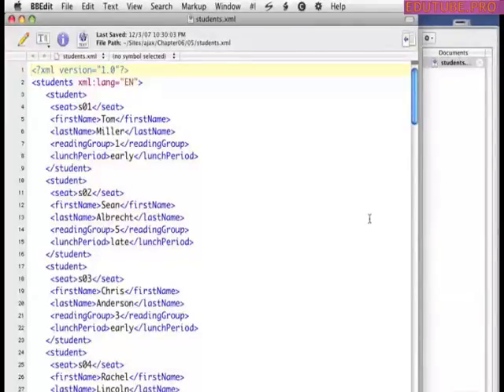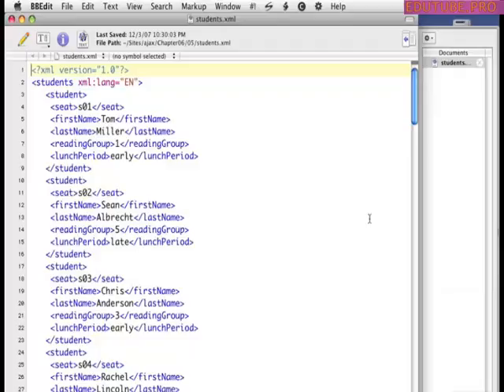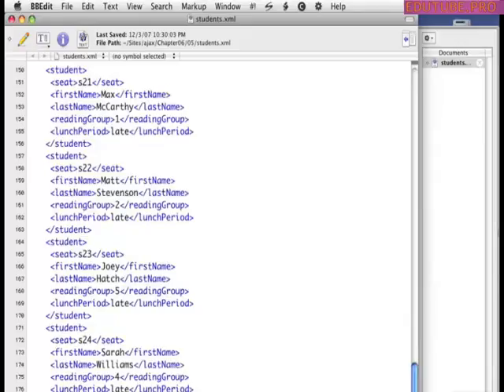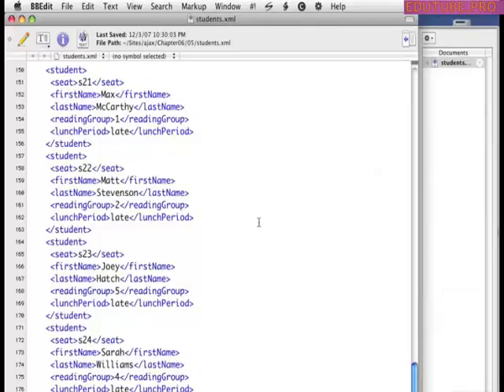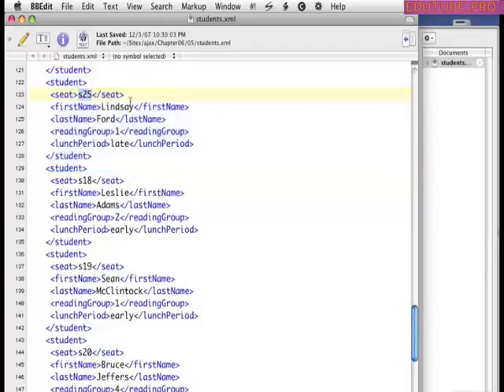AJAX Programming Tutorials06 05